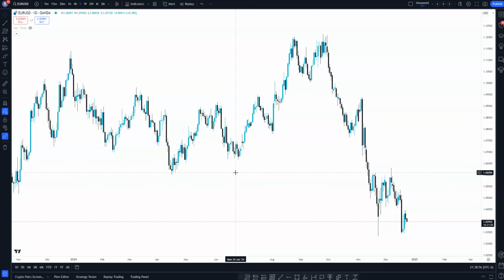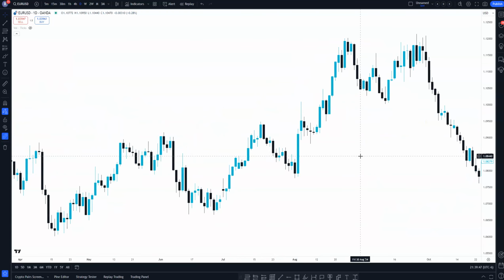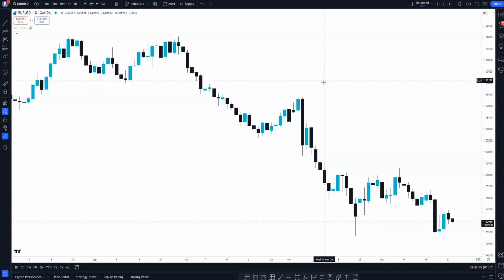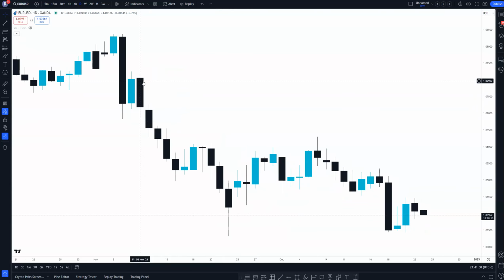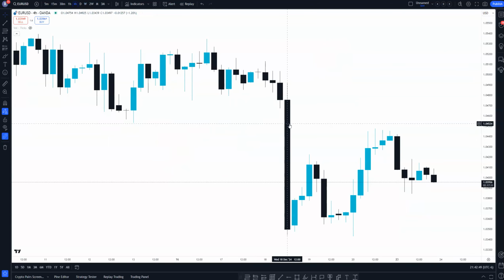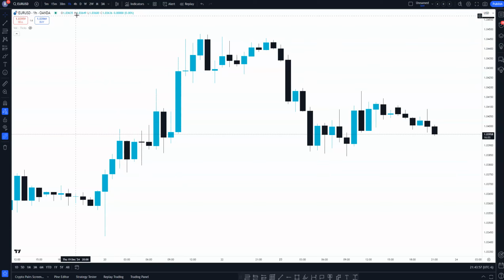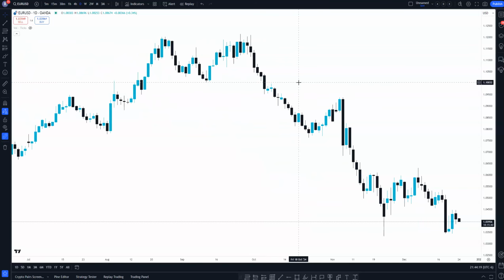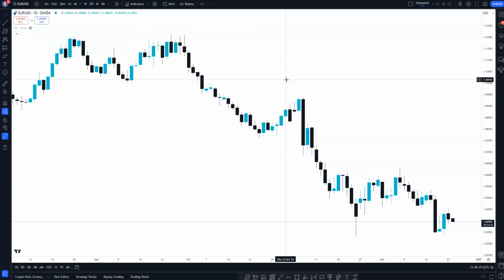Chart Reading 1